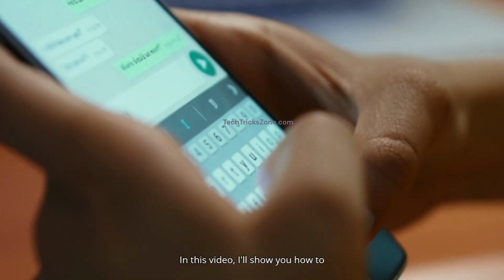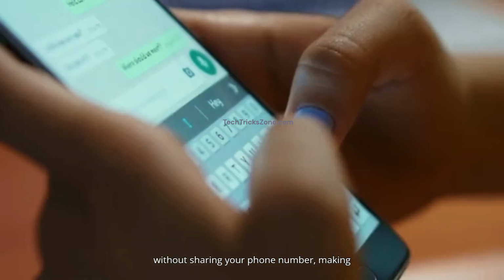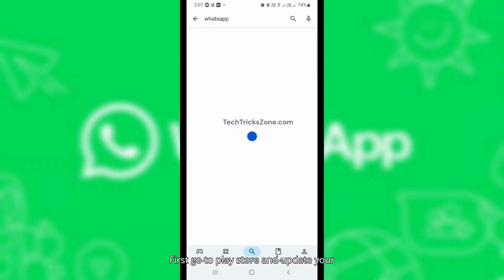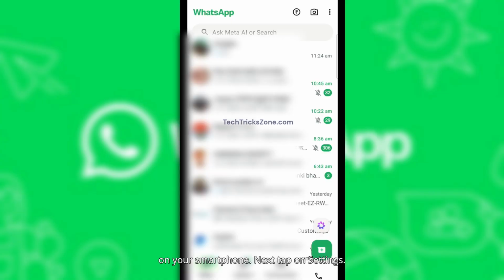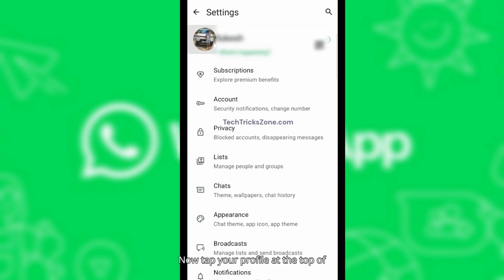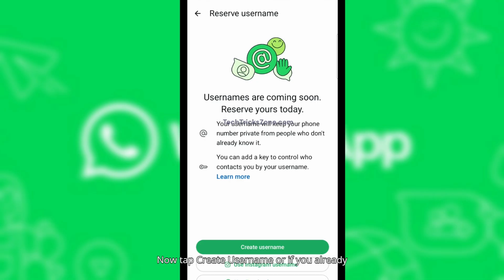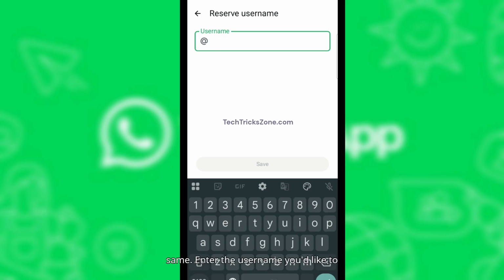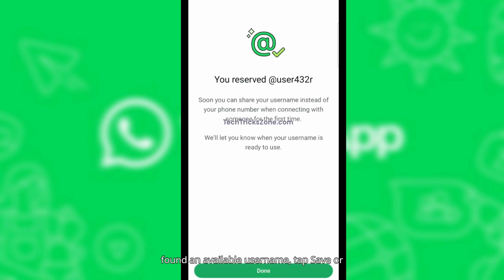How to Create a Username in WhatsApp - No need to Share Phone Number | Enable Username in WhatsApp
Ste by Step Guide to Create a WhatsApp Username Without Sharing Your Phone Number | WhatsApp New Username Feature